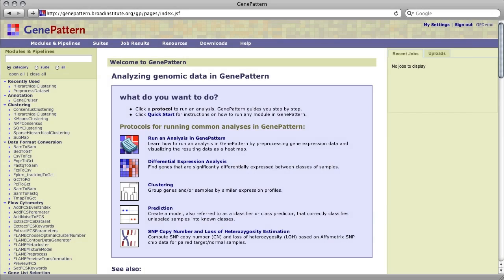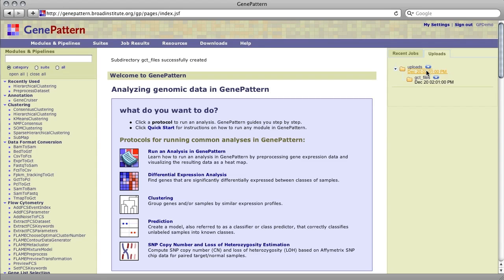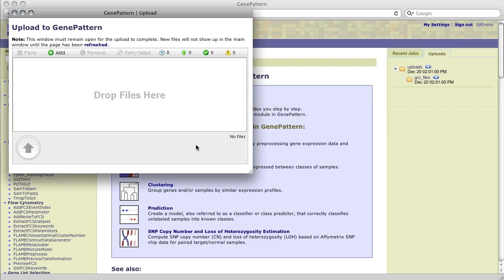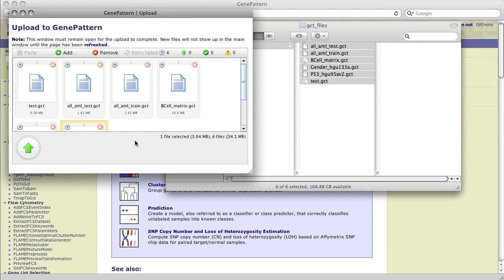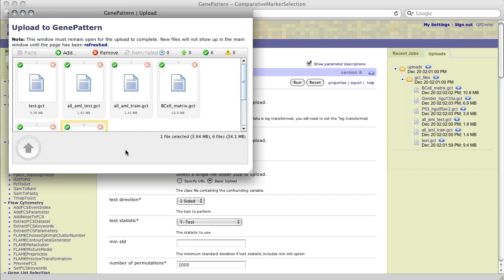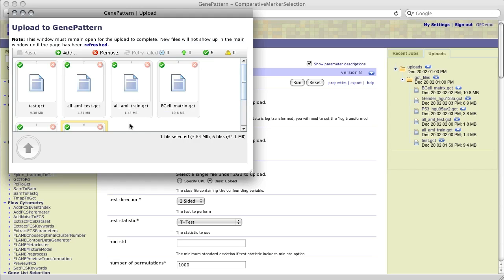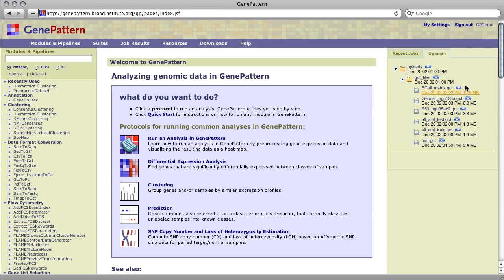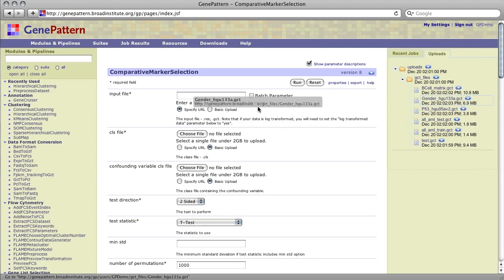Using the GenePattern Uploads Tab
In this tutorial, we demonstrate some of the ways the GenePattern Uploads Tab can be used to upload and manage data files in your GenePattern server.